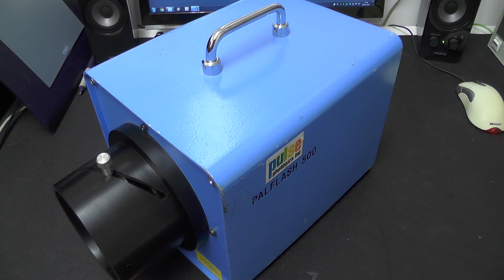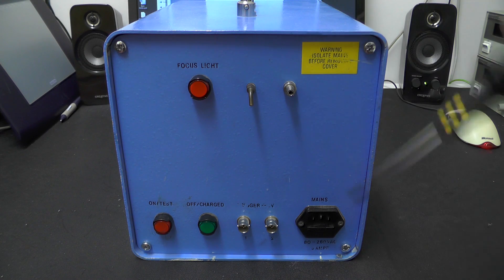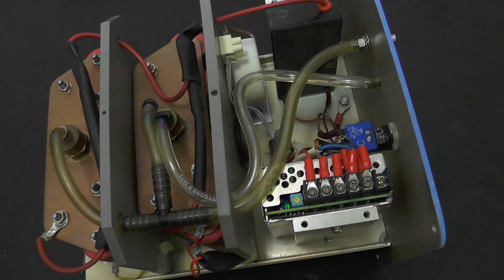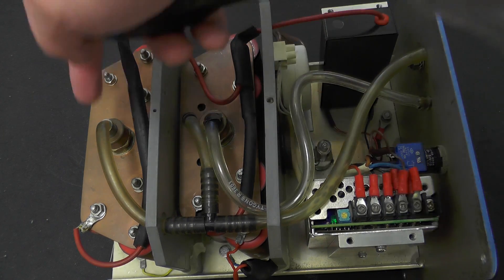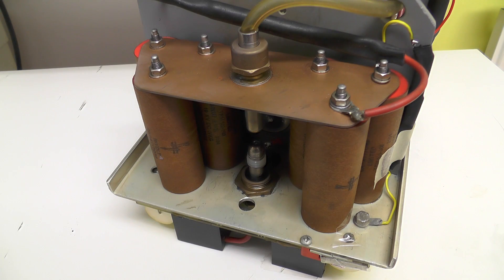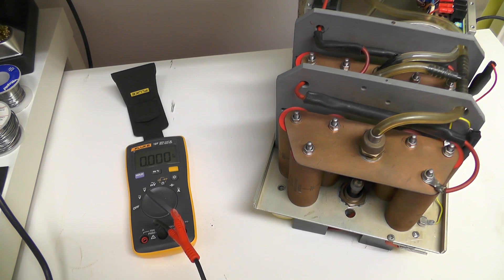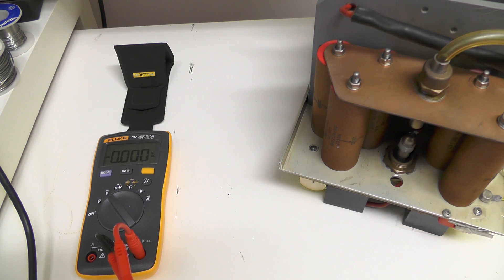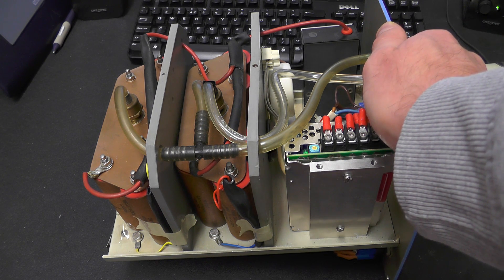DL#033 - Teardown: Palflash 500 - Nanosecond Flash Light Source Part 1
In this video i look inside a Pulse Photonics Palflash 500 pulse light source.

This produces short duration flashes of light around 250-750 nanoseconds long.

This device would typically be used for schlieren photography or high speed photography.